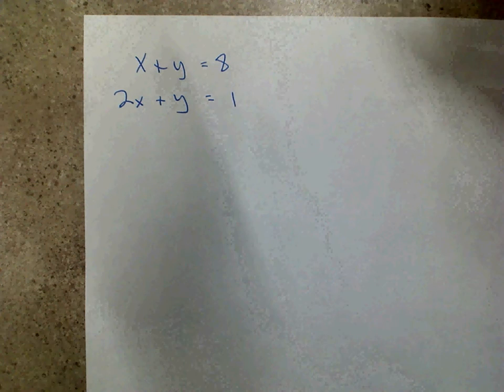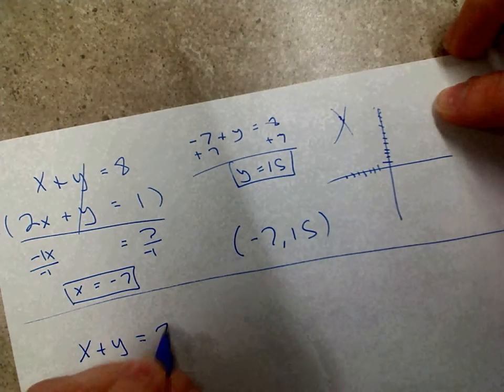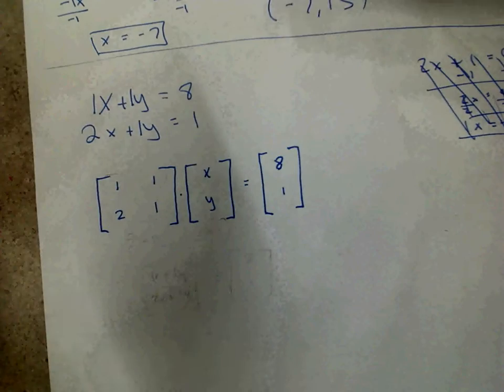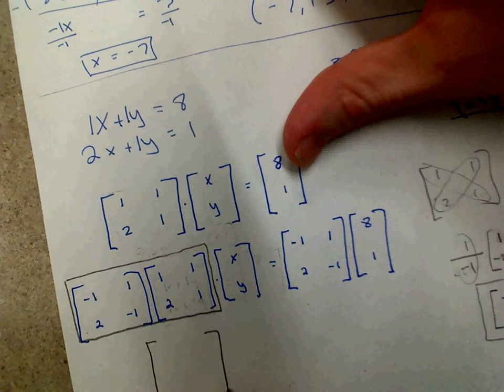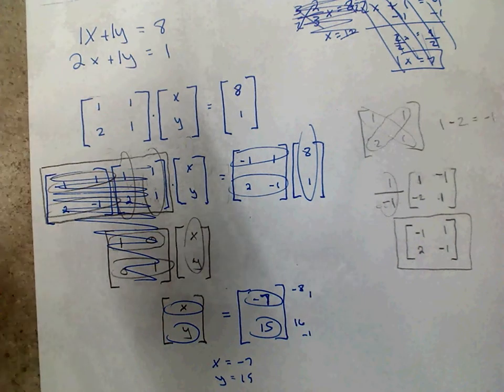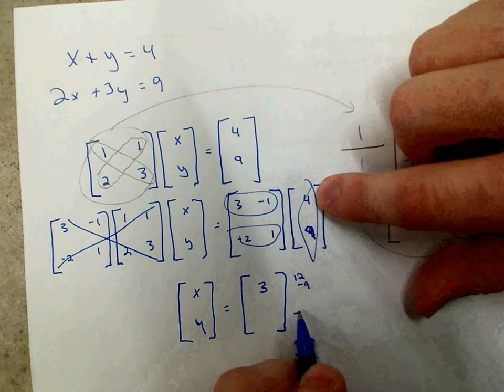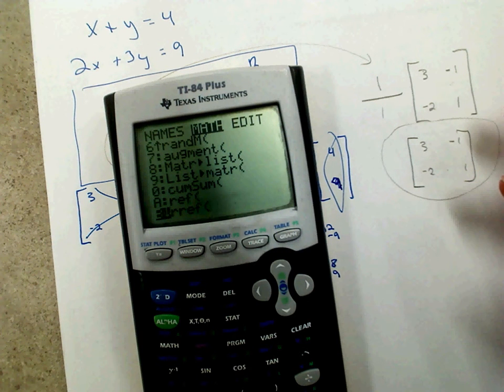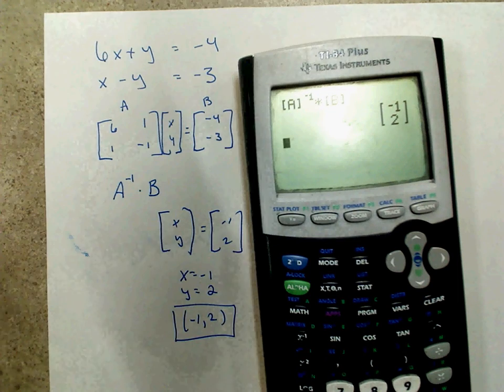Solving Systems with Inverses